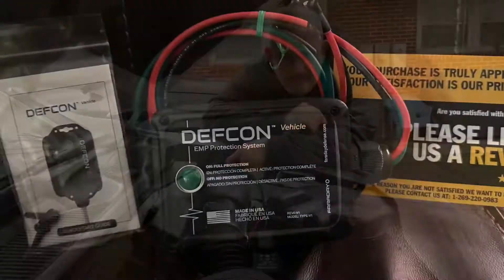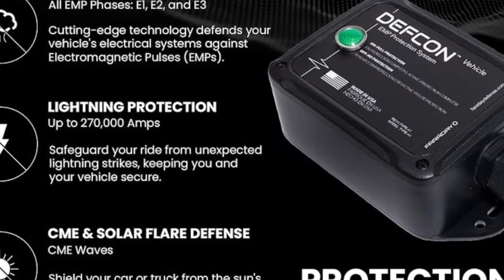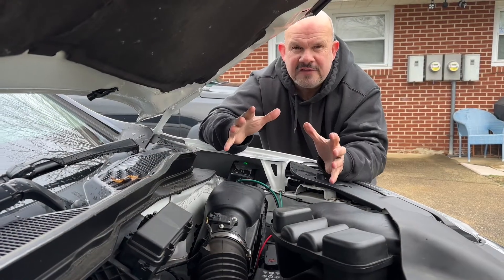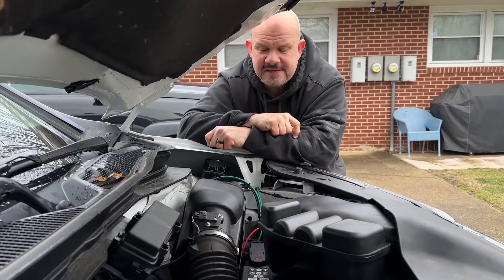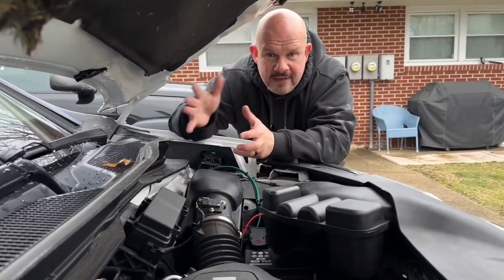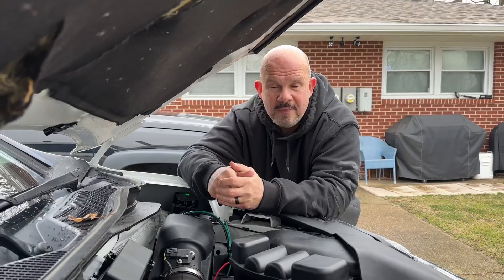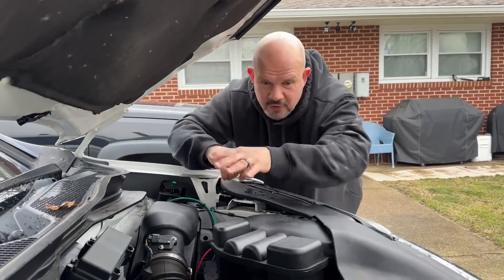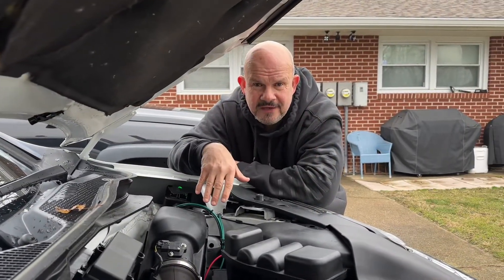DEFCON: EMP VEHICLE PROTECTION REVIEW. EMP SHIELD?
Last week the other side of the world witnessed solar flares so strong that they knocked out radio and cell service for hours.

An EMP has the ability to destroy every last electrical device and circuit including your car within nano seconds.

Check out the two leading manufacturers of Vehicle EMP PROTECTION.

Amazon link for DEFCON

Amazon link for EMP SHIELD